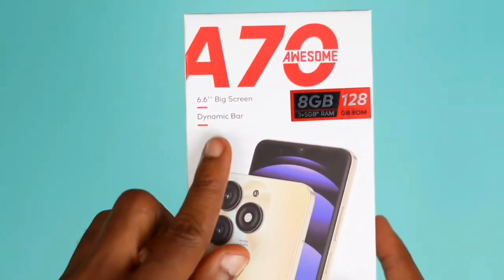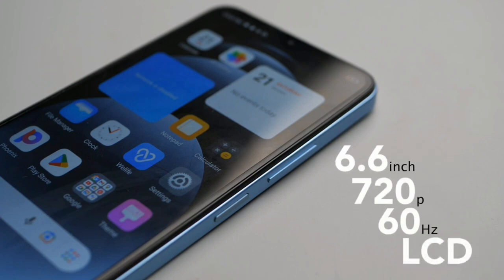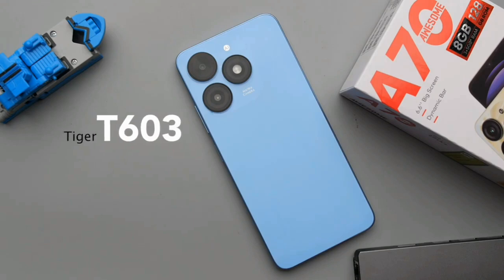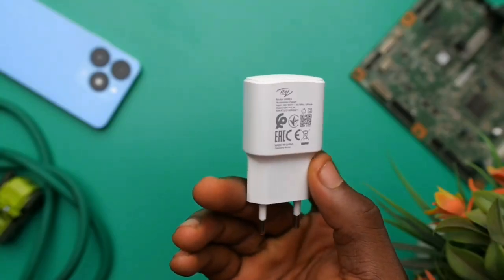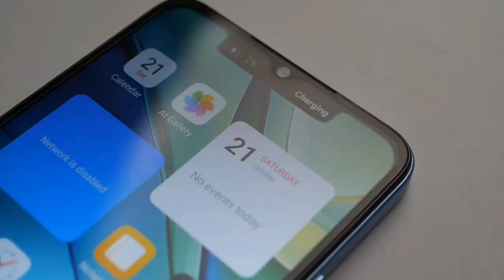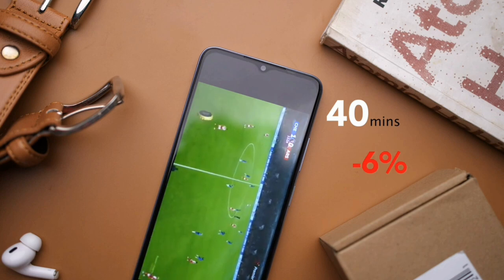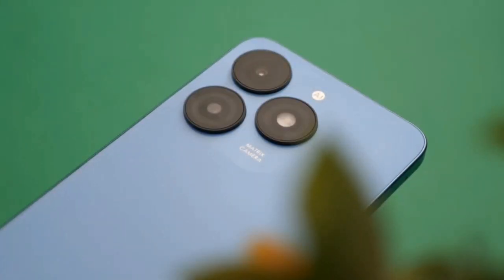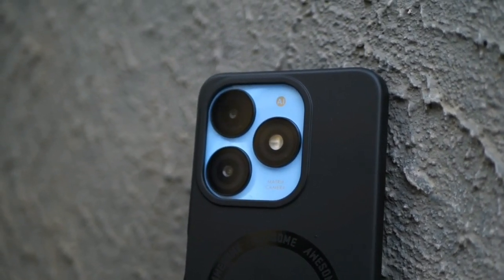itel A70 specification and review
it's salamilee tech and here's the review of itel A70
audio are fully mine @salamileetech.